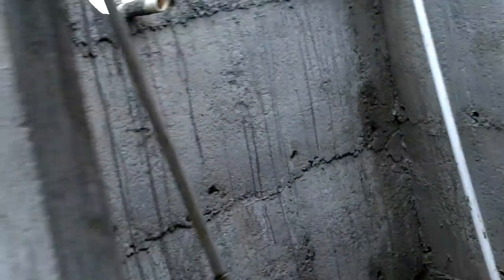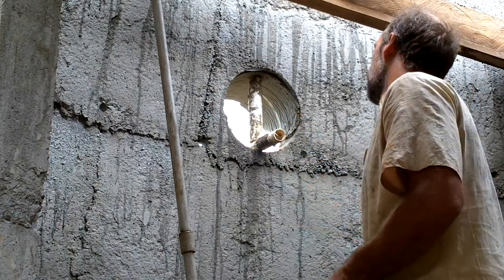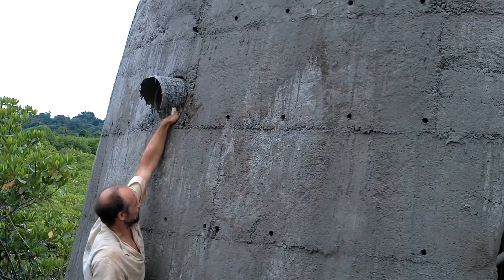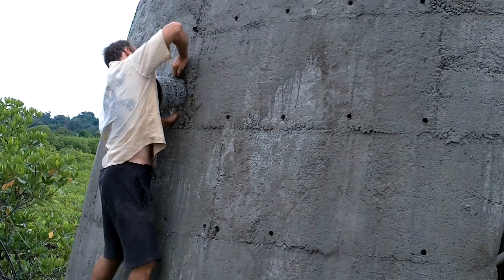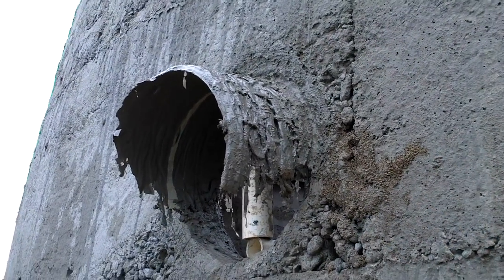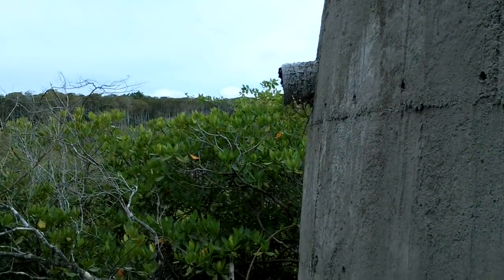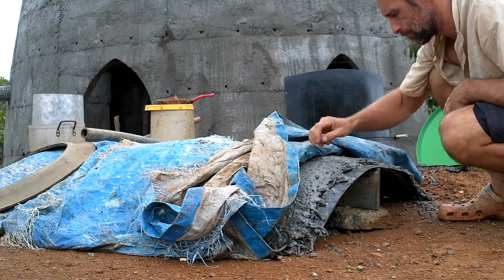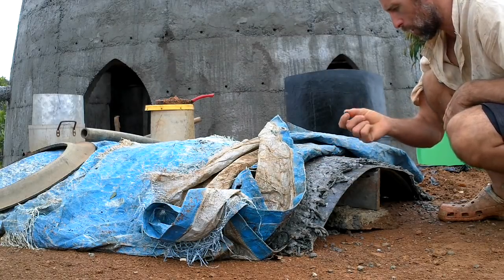Adventure Builder Fortress 064 Window Covers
Bananas!